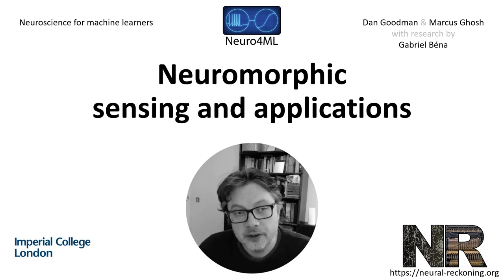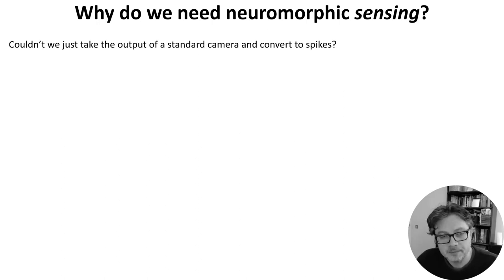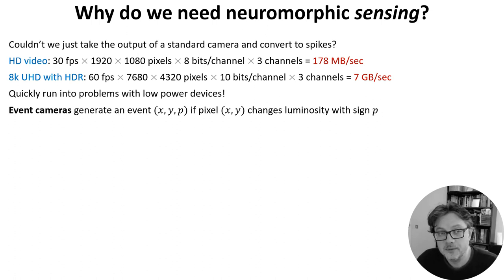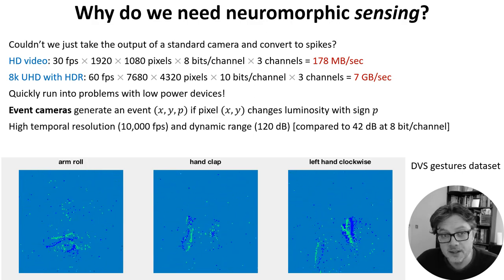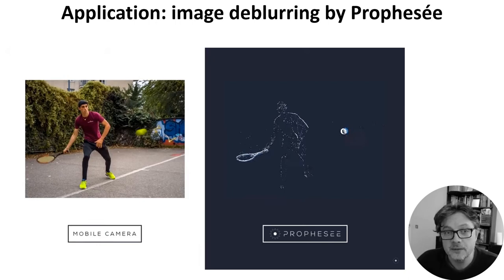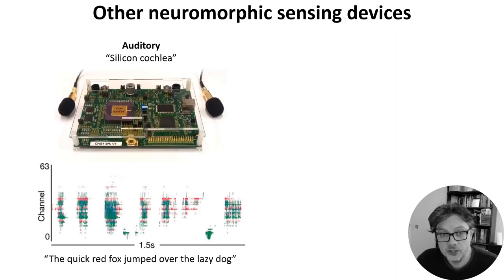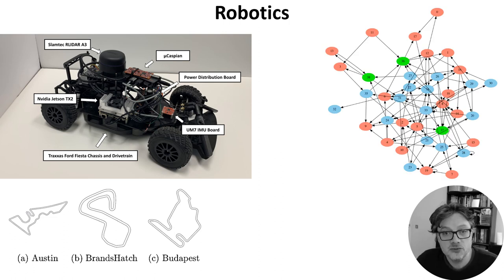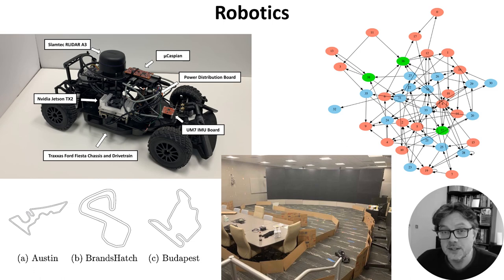W8 V2 - Neuromorphic sensing and applications